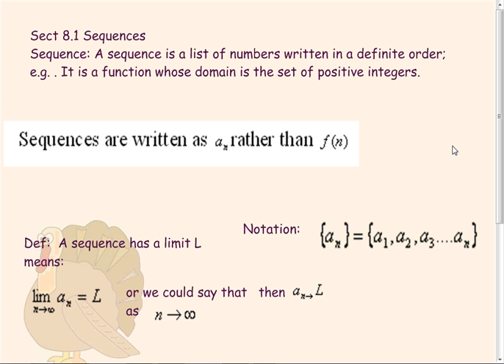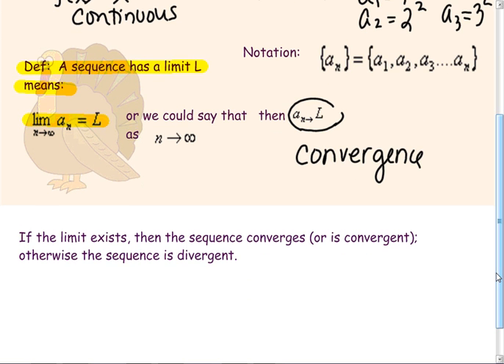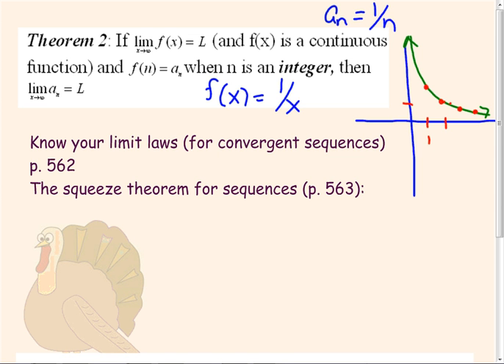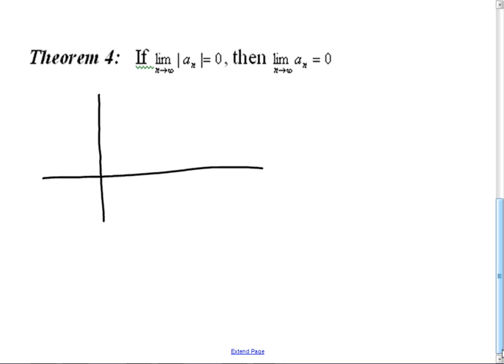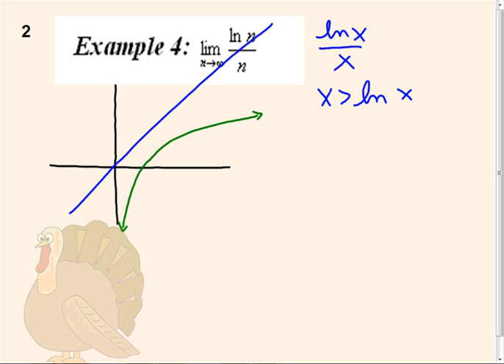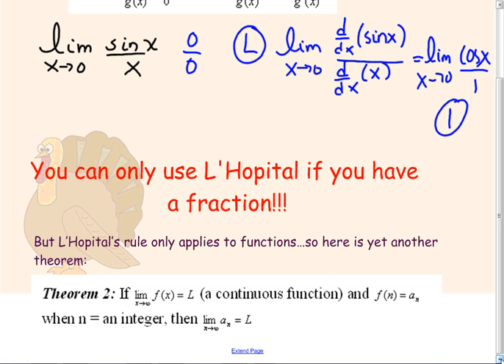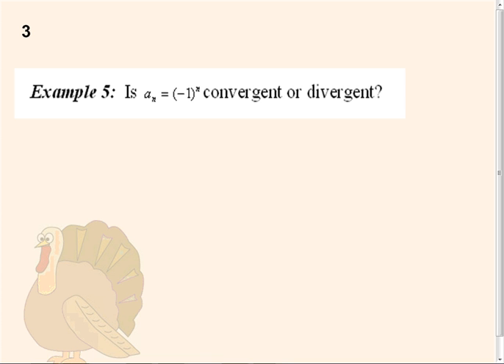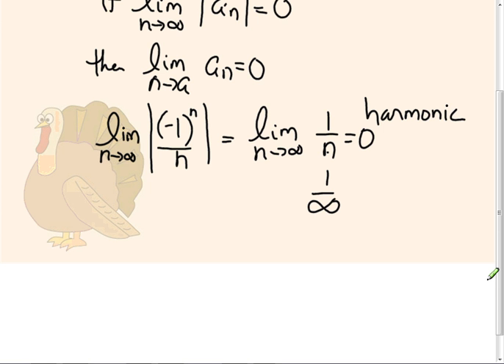Sect 8.1 Day 1.wmv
Sequences and Convergence